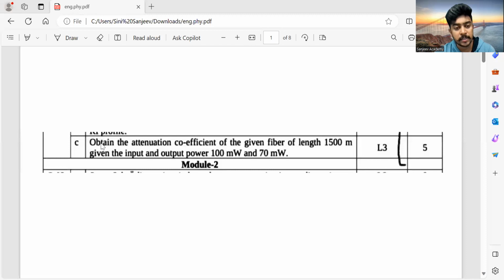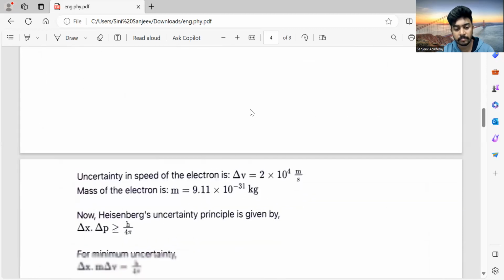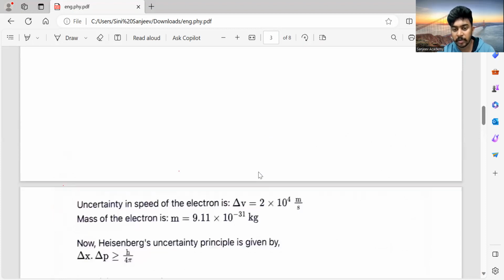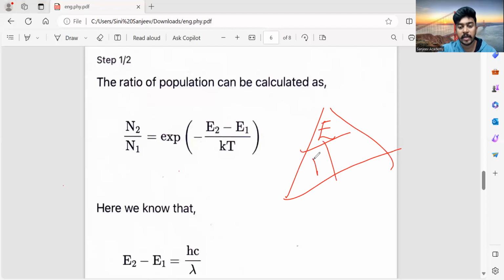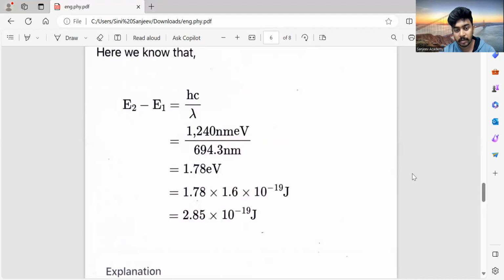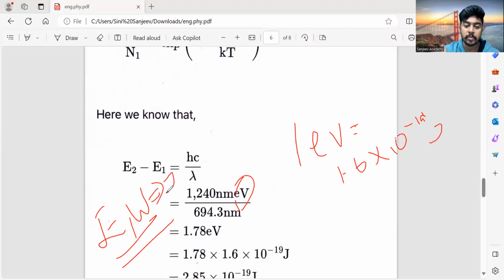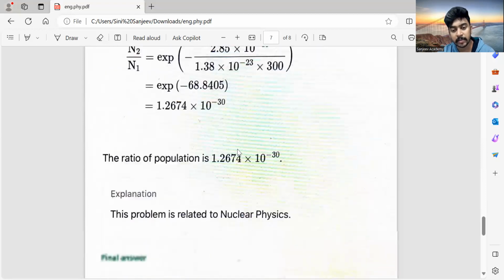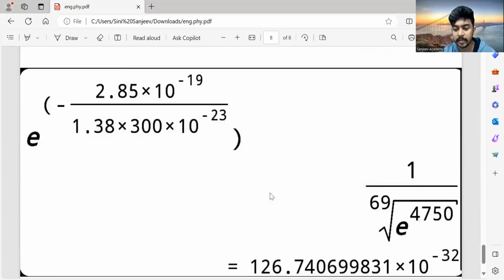Engineering Physics Module 1 and 2 Problems Previous Year VTU by Sanjeev